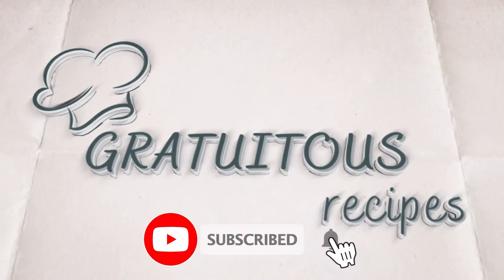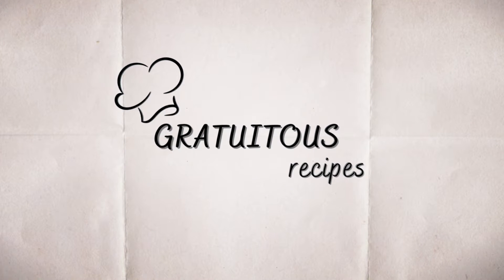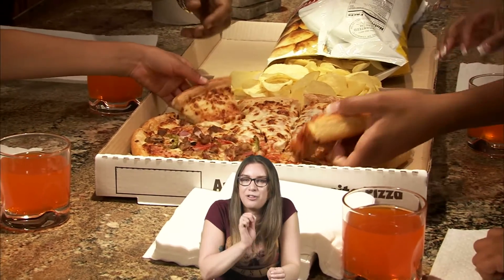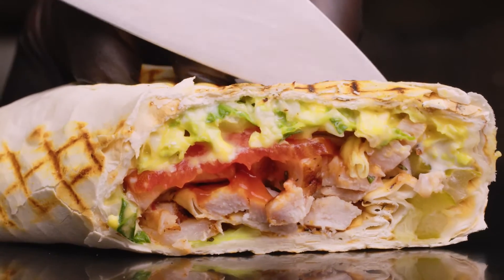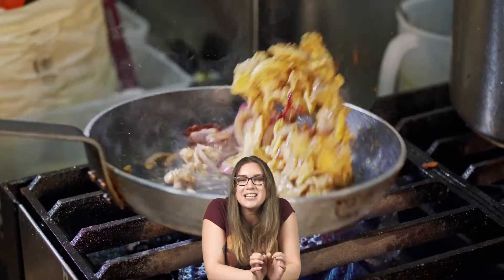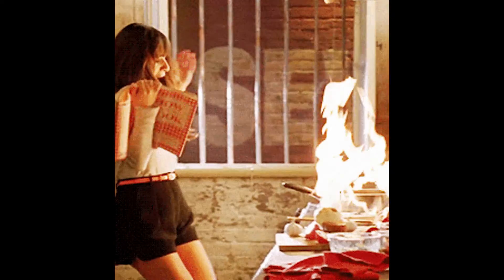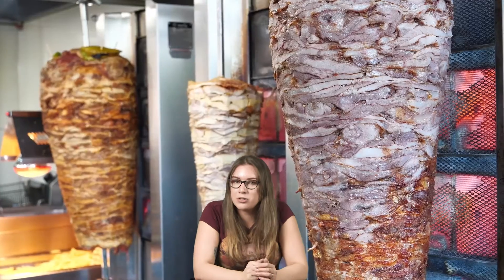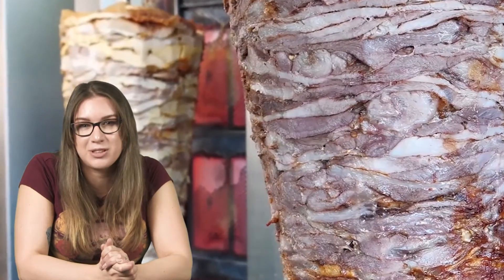How Do You Pronounce Gyros? | Gratuitous Recipes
We can't take all the credit, visit the author of this original recipe by heading

Do you have a recipe you think would make for a good Gratuitous Recipe?